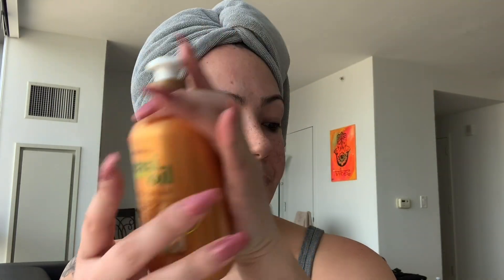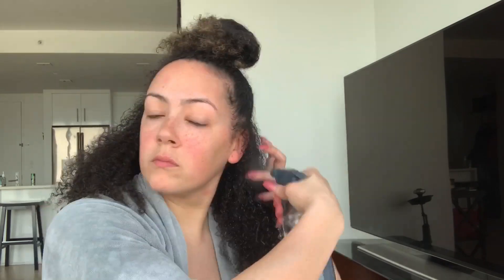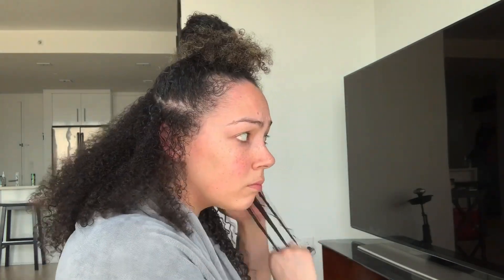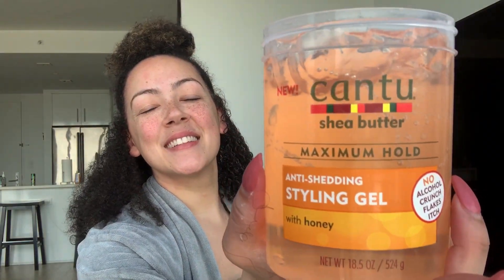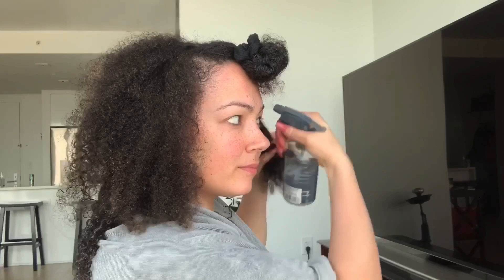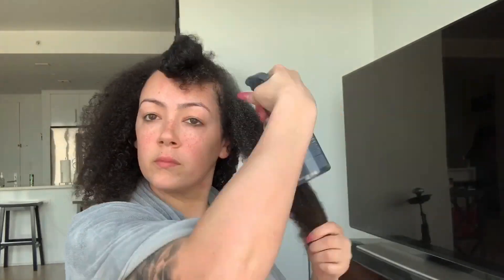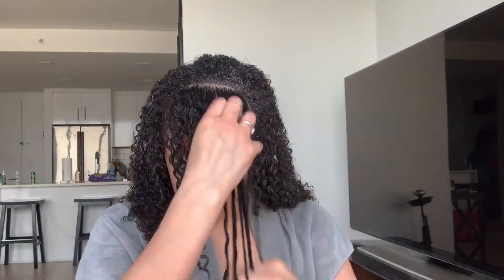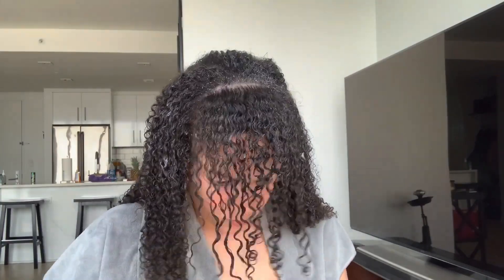MY CURLY HAIR ROUTINE USING OGX-PRACAXI RECOVERY OIL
HEYYY HEY CURLFRIENDS!!!  Today I will be showing you guys how I used Pracaxi recovery oil from OGX and the final results after styling.

I started off by using their shampoo and conditioner in the shower which is the part I did not show you,  then I continued by styling for you guys to see.  I only used their combing creamed topped with Cantu anti-shedding gel with honey.

Product details:
Pracaxi recovery oil Shampoo
Pracaxi recovery oil Conditioner
Pracaxi recovery oil Combing Cream
Cantu Shae butter anti-shedding gel with honey

All products can be bought in target!!